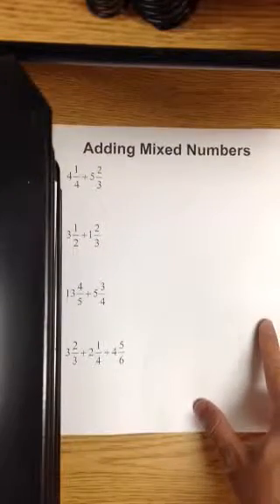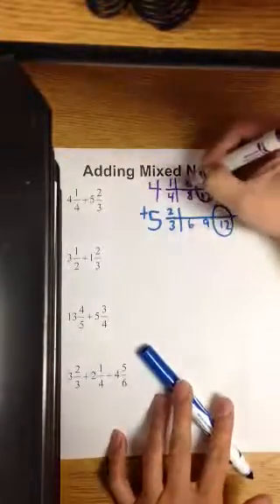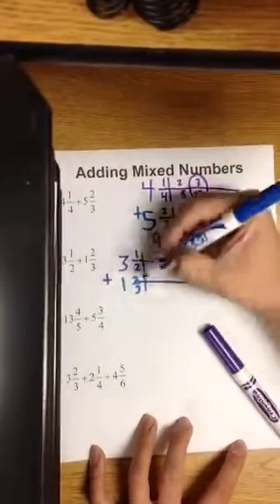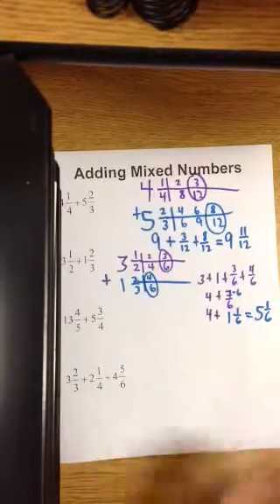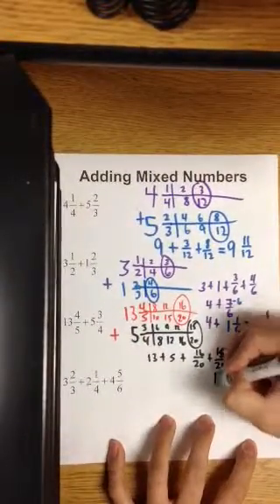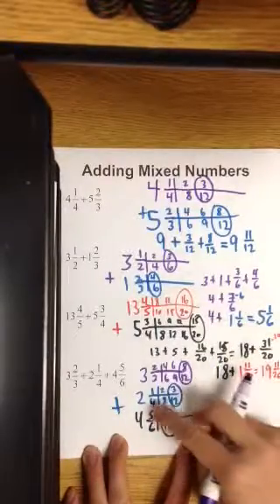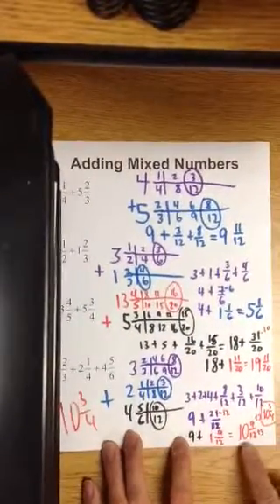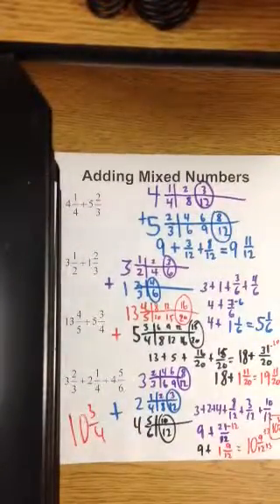Adding Mixed Numbers